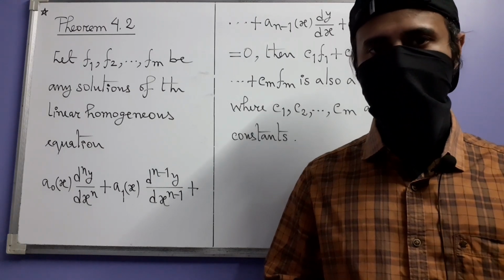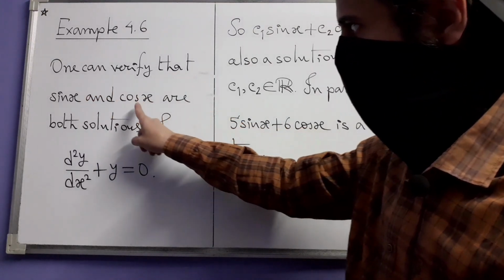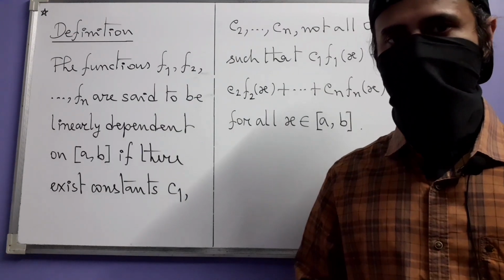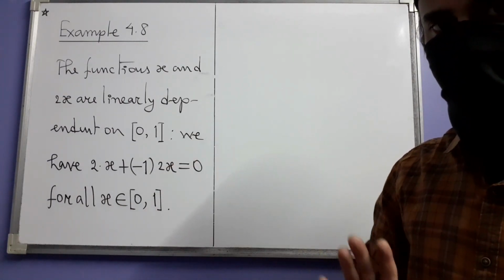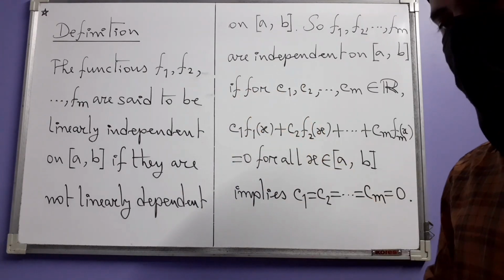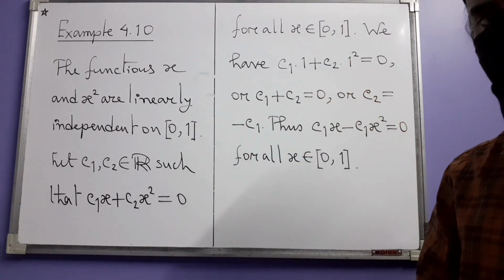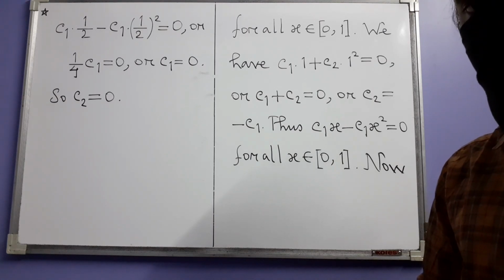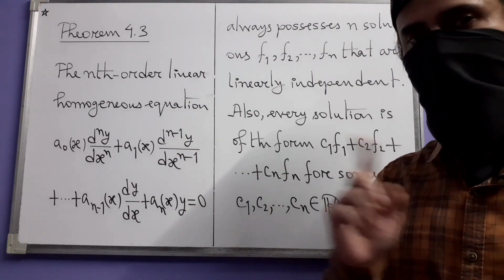n-dimensional Solution Space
In this video we start the theory of linear homogeneous differential equations.